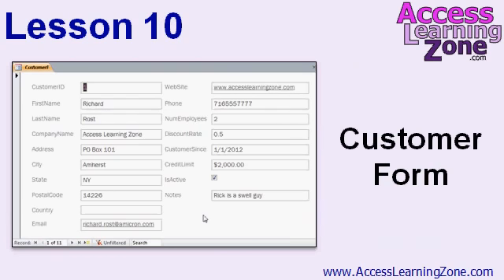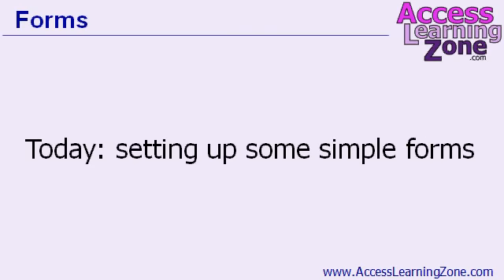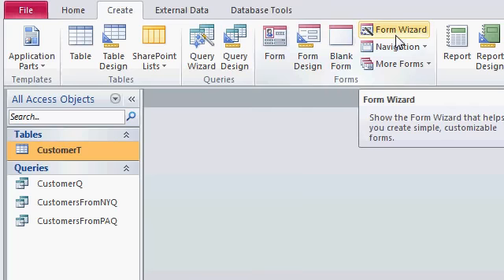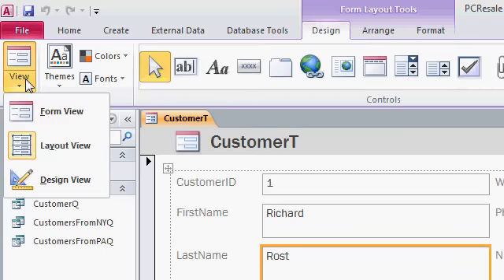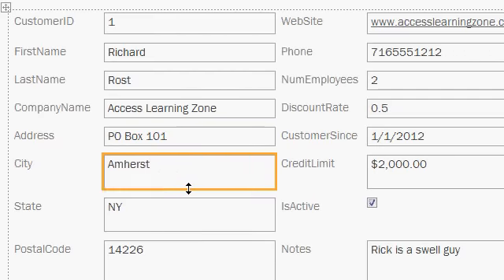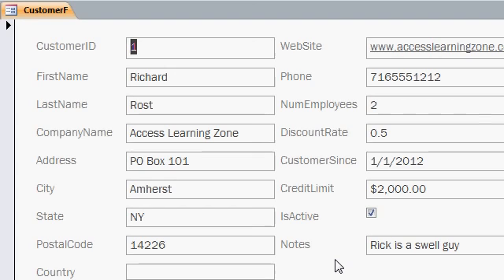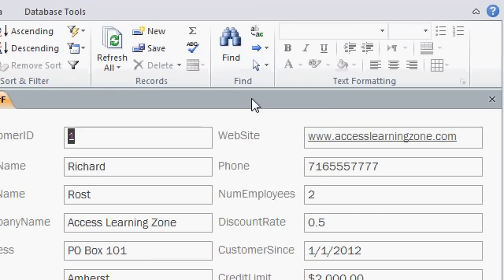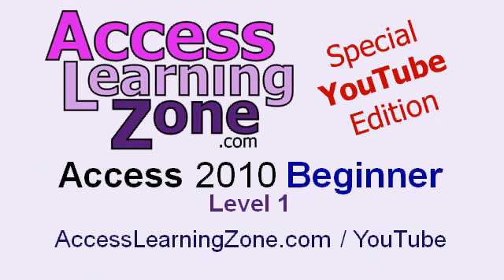Microsoft Access 2010 Tutorial Part 10 of 12 Customer Form